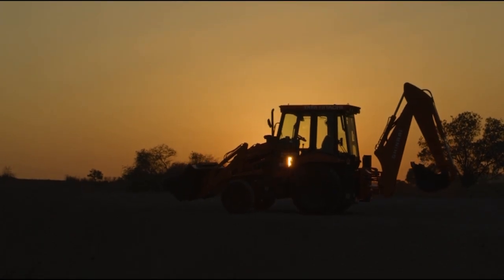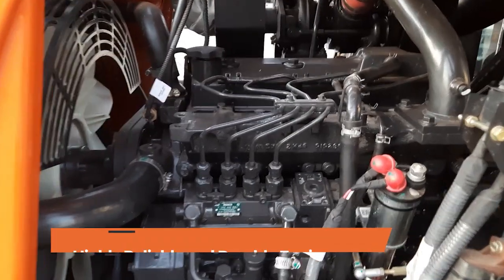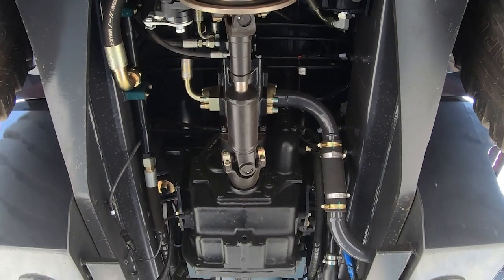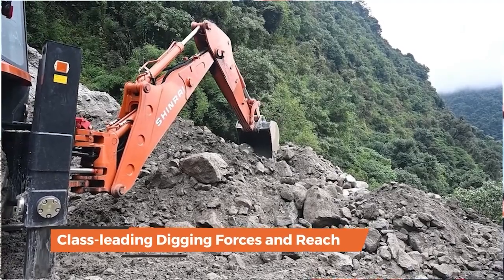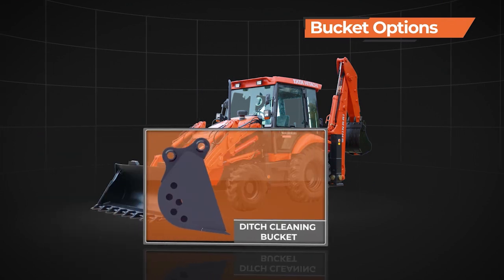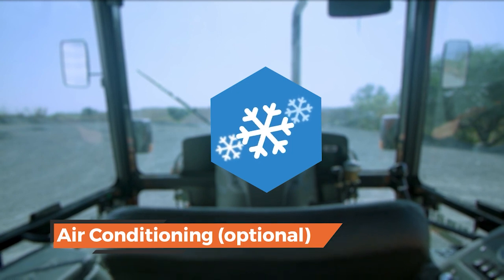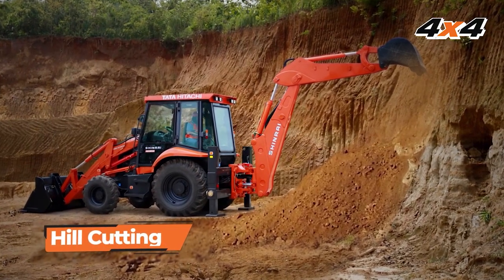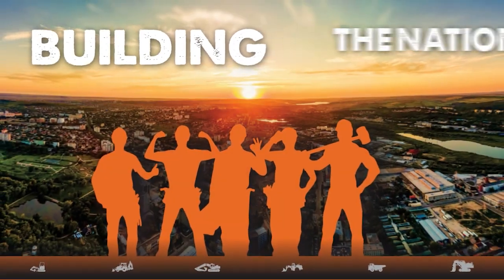Introducing Shinrai Power, the all new Backhoe Loader from Tata Hitachi.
Introducing Shinrai Power, the all new Backhoe Loader from Tata Hitachi. New, power packed four-wheel drive backhoe loader, built specifically for tough applications and difficult terrains. Proven and reliable aggregates provide this machine with its ruggedness to take on the most challenging of jobs with ease. Its globally renowned Cummins 4BT engine delivers strong performance and is designed for superior fuel economy.

To know more, reach out to Tata Hitachi dealerships in:
Nepal: Dugar Earthmovers Pvt Ltd. at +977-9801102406
Bangladesh: Assign Power Limited at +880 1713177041